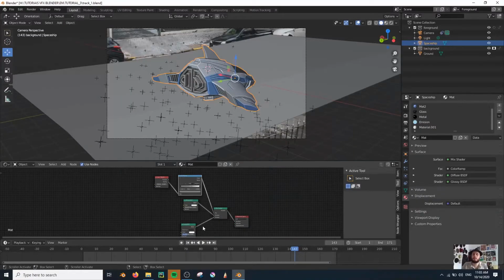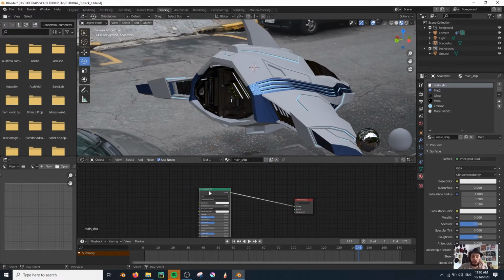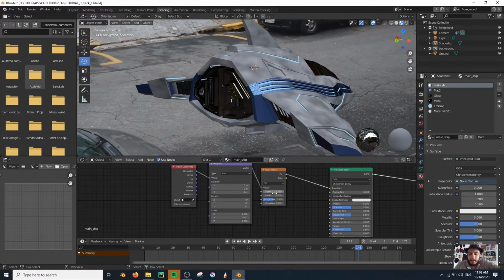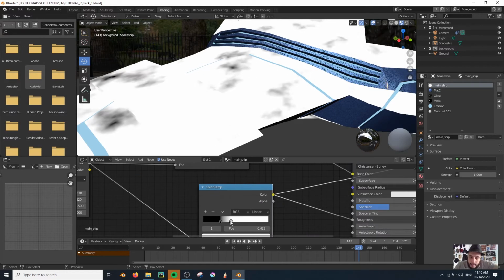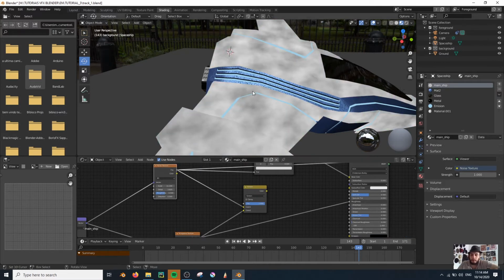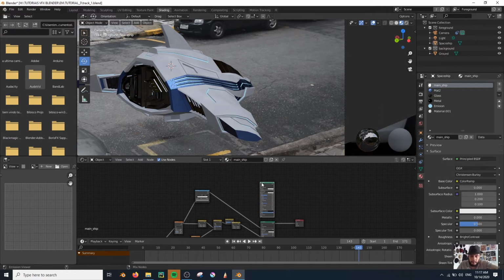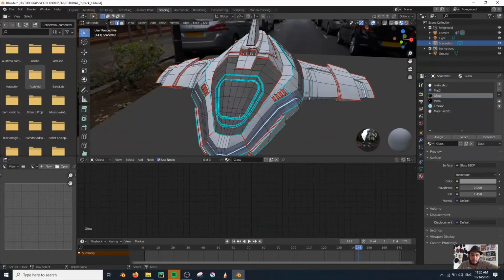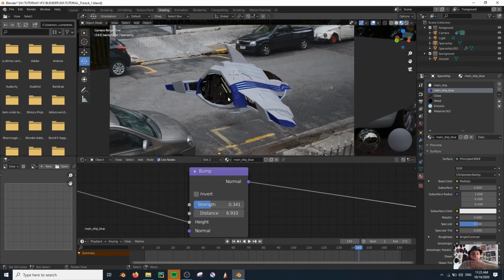VFX WITH BLENDER part 10 - MATERIALS THE HARD WAY - PART1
In this video series, I will guide you through the basic process of integrating 3D CGI elements in your live action footage. From how to set up your camera to shoot VFX, to motion tracking, lighting using HDRI images, compositing and rendering. The whole process will be done using free open source software Blender, with minimal extra work being done in free software DaVinci resolve. You will learn the basic elements of creating a CGI shot for a live action short film or even independent feature length film.

In this video, I will show the basics of how to create a procedural material for our ship, using the shader editor within blender, and visualizing it in the Material Preview mode. I will show a couple of tips and tricks on how to get the shader to look convincing and realistic, in order to make compositing a lot easier.